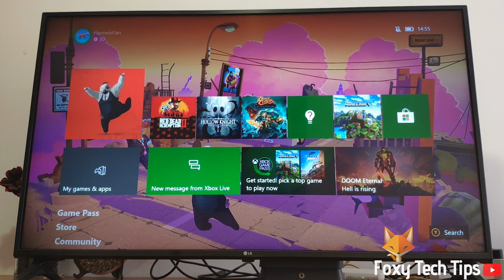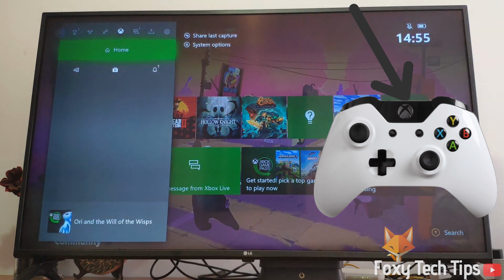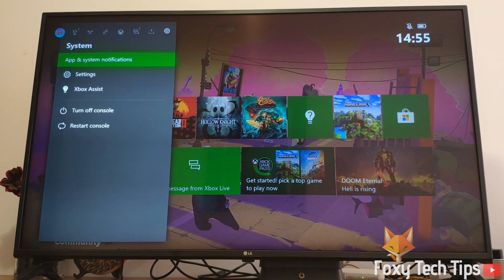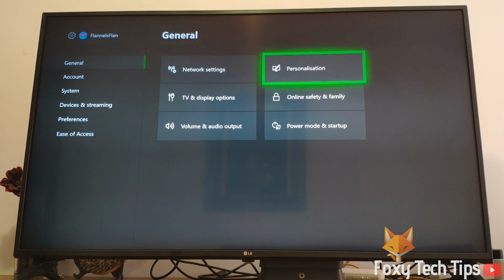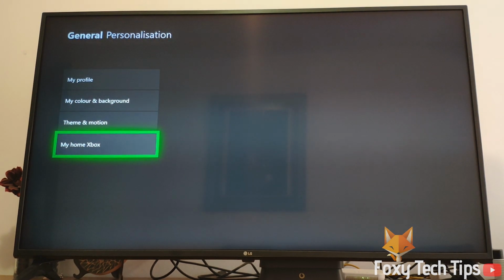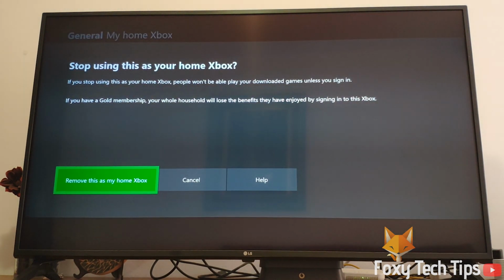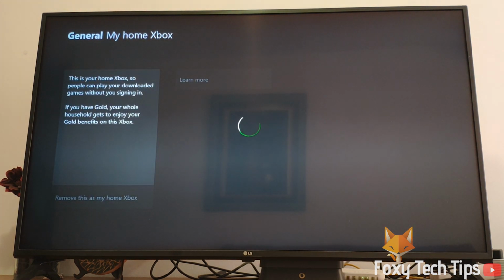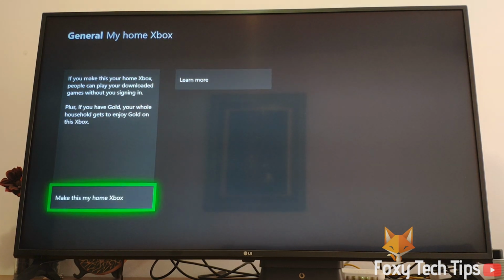How To Set Home Xbox on Xbox One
Easy to follow tutorial on setting an Xbox console as your 'home Xbox'. Setting home Xbox has great features that you don't want to miss. Learn how to remove home Xbox & how to set a new console as home Xbox!

Steps:

Before we start please note that there is a limited amount of times you are allowed to change your home Xbox. You can only do it 5 times per year!

- Launch your Xbox and sign into your account.

- Click the ‘guide’ button on your controller to bring up the guide menu.

- Scroll to the right until you get to ‘system’ and then choose settings.

- In 'general settings', click on ‘personalization’.

- Now select ‘my home Xbox’ from the bottom of the list.

- You will now have the option to either remove or add this Xbox as your home Xbox. If you set it as your home Xbox then other accounts on this Xbox can play your games and get your Xbox live benefits.